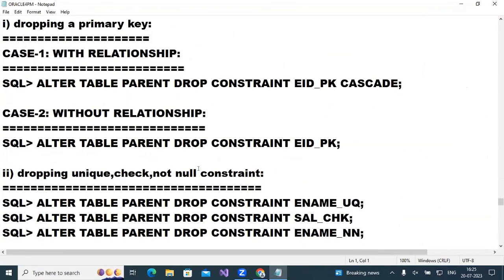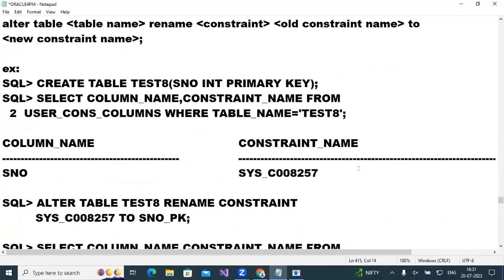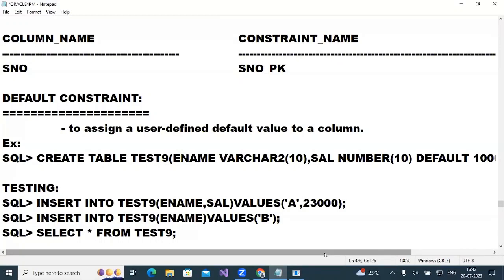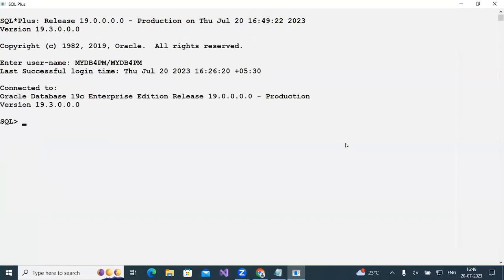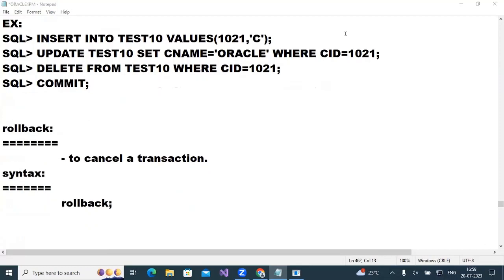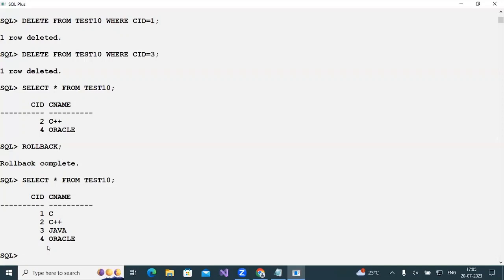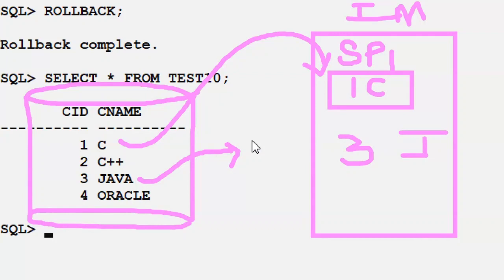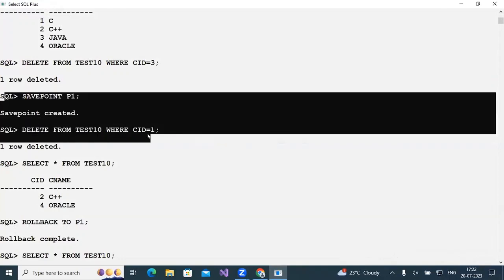ORACLE DATABASE | ITWORLD | 2023 07 20